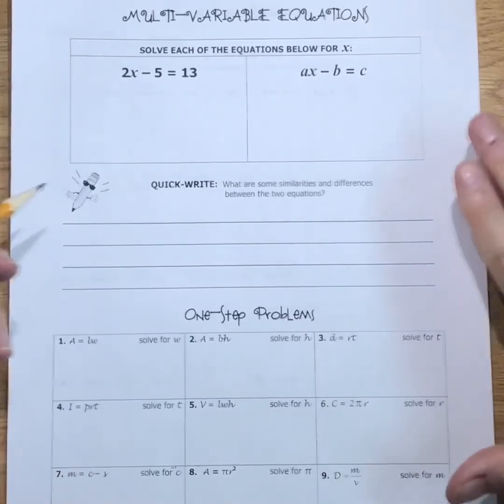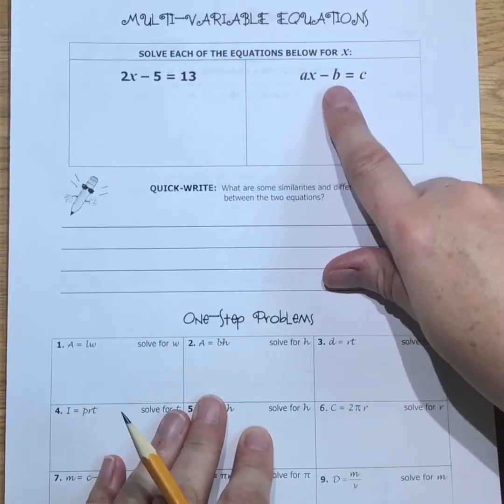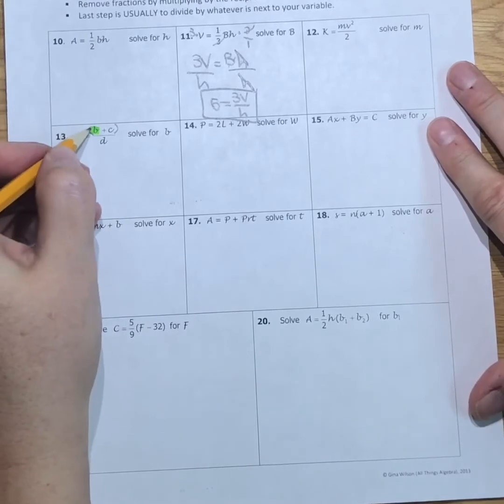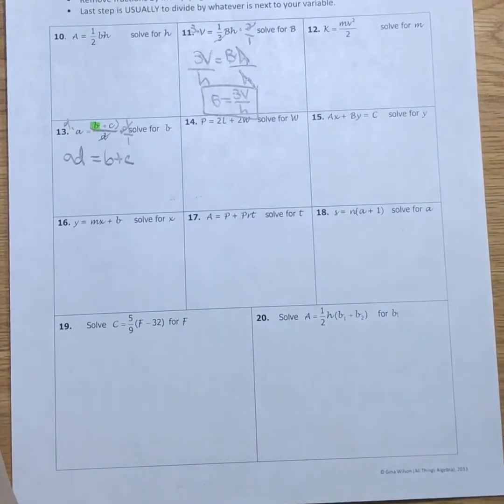Alg1: Solving Multi-Variable Equations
This lesson uses the properties of equality and working backwards to solve multi-variable equations, otherwise known as formula equations. You are basically rearranging the variables to solve for the desired variable using the steps you already know to solve equations without like terms or calculations. This is can a tough lesson until you ask enough clarification questions, and when it clicks it’ll be easier than the other equations you are used to since there are no calculations or like terms.